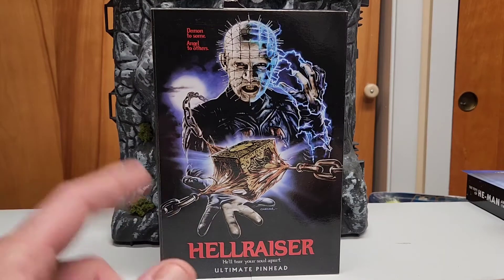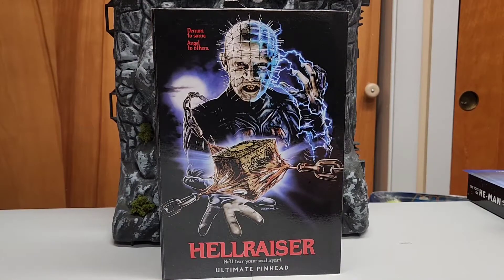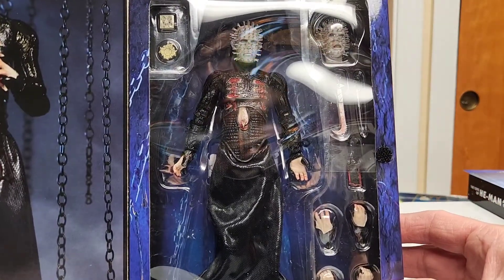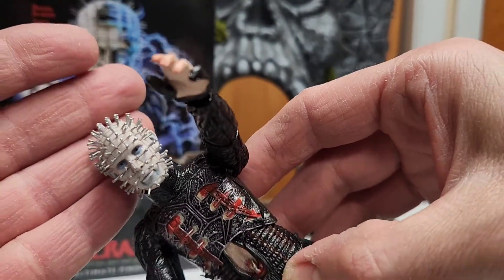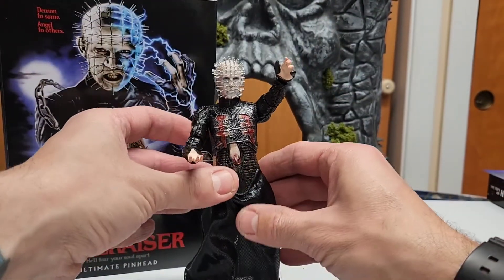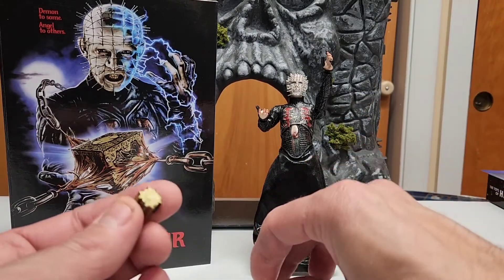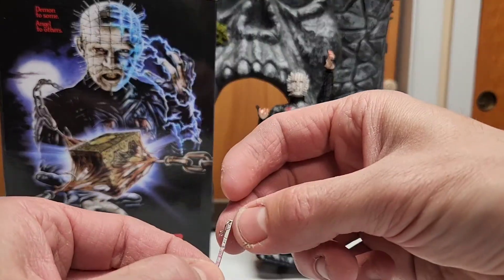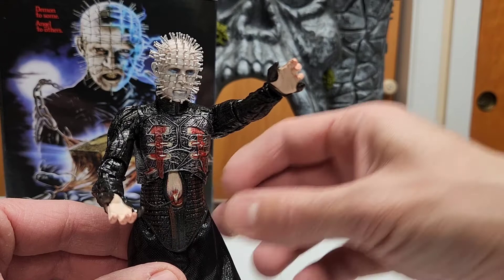hellraiser ultimate pinhead neca